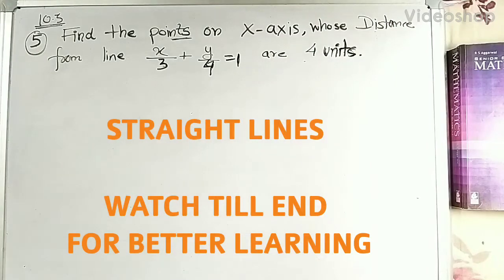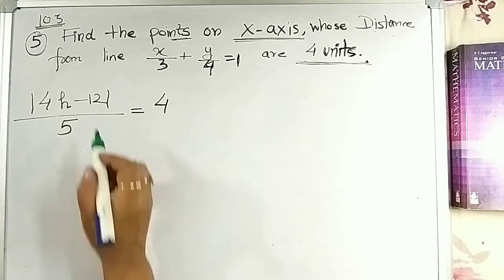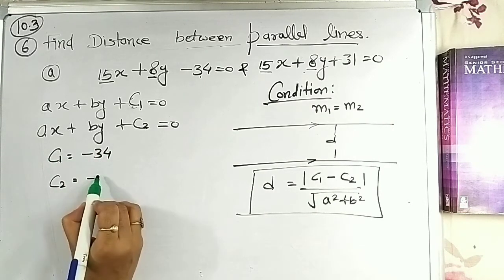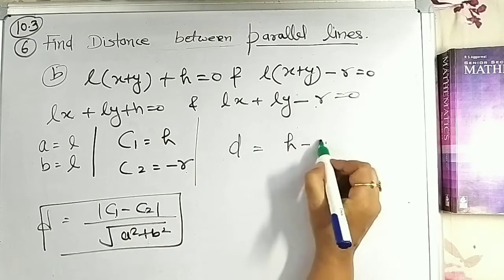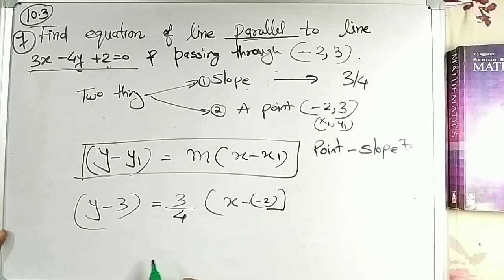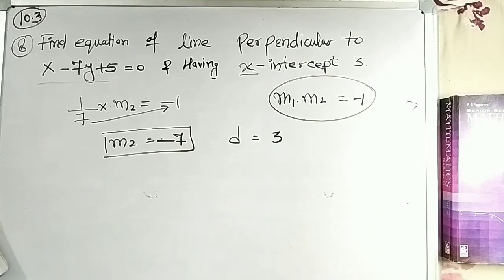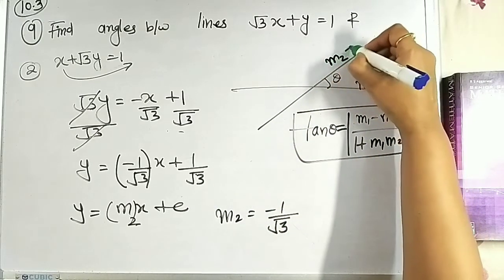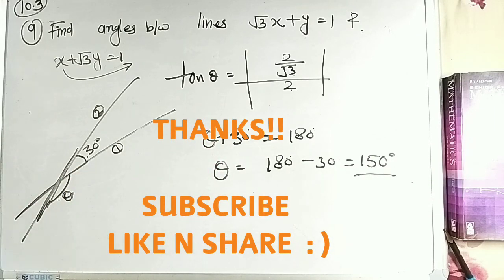STRAIGHT LINES PART 19 Q 5,6,7,8,9 NCERT SOLUTION CHAPTER 10.3 ,CBSE,CLASS 11